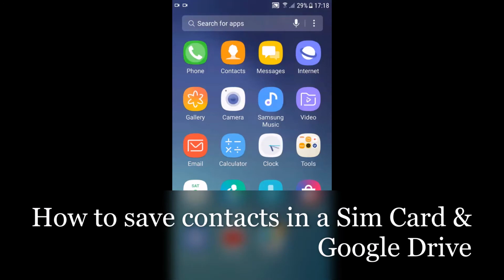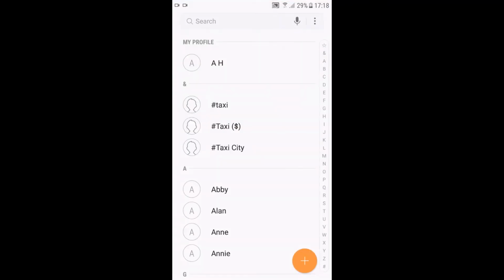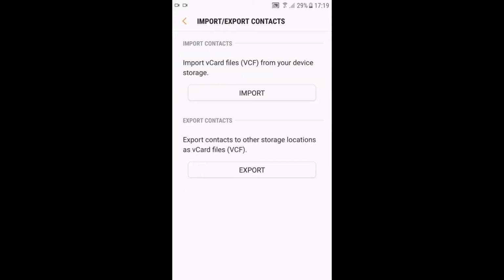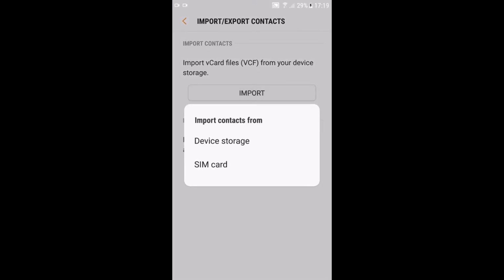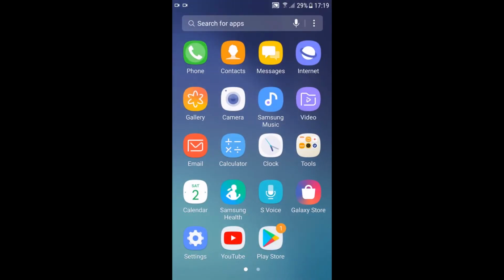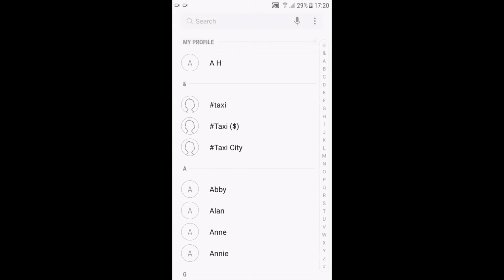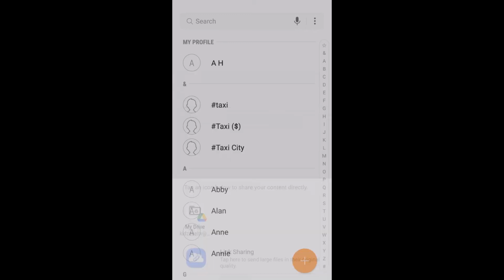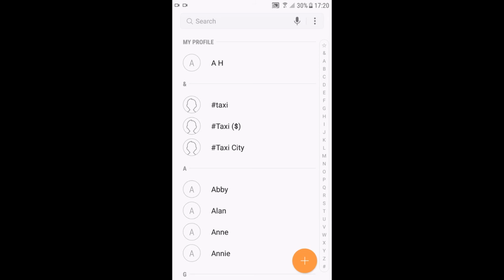How to save contacts in a Sim Card or Google Drive in Android phone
How to save contacts in a Sim Card or Google Drive. It is better to save your phone contacts in Google rather than saving in phone or sim card. Saving contacts in Google Drive will allow you to automatically sync contacts to a new Android device.

FREQUENT ASKED QUESTIONS:
How to export back up or restore contacts in Android phone,
How to back up Android contacts,
How to Backup Contacts to Google Drive,
How to save Android contacts to Sim card,
How to manage save or copy contacts on your phone & sim card,
ways to transfer contacts in Android phone,
how to transfer contacts from Android phone to sim card,
how to transfer contacts from Android phone to Google drive,
How to transfer contacts from Samsung Galaxy phone to sim card,
How to transfer contacts from Samsung Galaxy phone to Google Drive,
how to transfer phone contacts from device to sim card,
How to transfer contacts from Samsung Galaxy phone to email,
How to transfer contacts from device Gmail,
how to save phone contacts in a sim card,
how to save phone contacts to Sim Card,
how to save phone contacts to Google drive in Android phones,
how to import phone contacts to Google drive,
how to import contacts from device to sim card,
how to export phone contacts from Android device to sim card,
how to export phone contacts from device to Google drive,
how to import contacts form Sim card to Android phone,
how to retrieve contacts from Sim card to Android device,
How to export contacts from Sim card to Android phone,